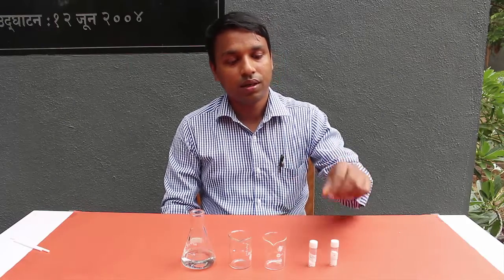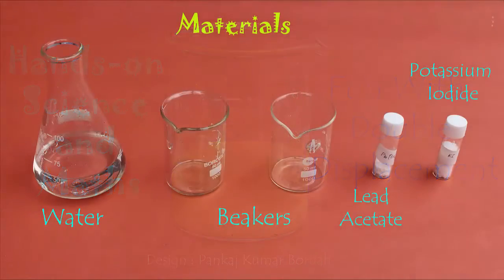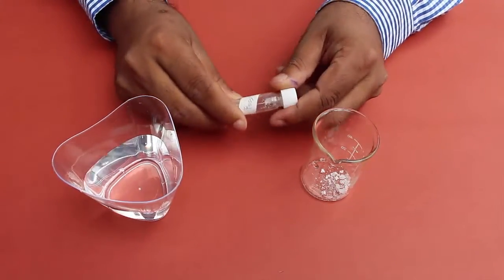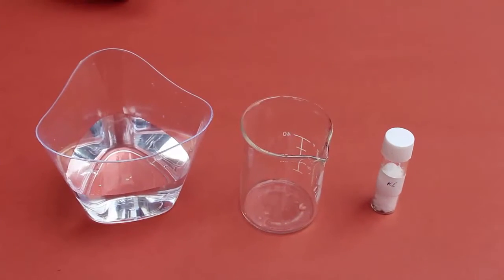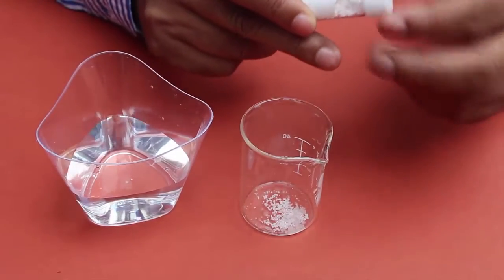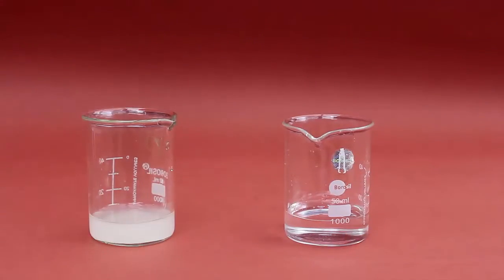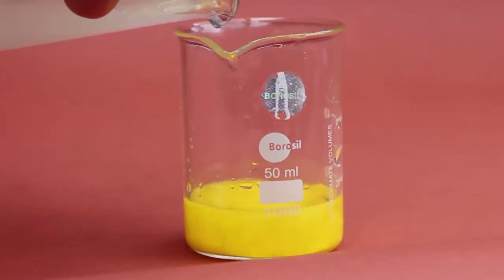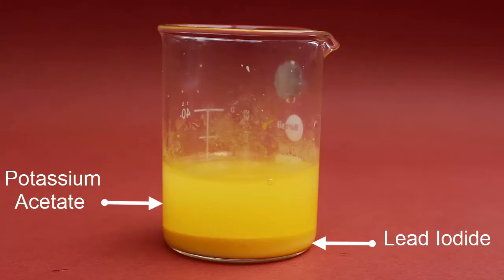Fun With Double Displacement | English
Today we will do a Double Displacement Reaction. For this we need crystals of Potassium Iodide, crystals of Lead Acetate, two empty beakers and a conical flask filled with water. First we will prepare a solution of Lead Acetate. For this we will place a few crystals of Lead Acetate in an empty beaker. Then we pour some water and stir until the crystals dissolve. This will be a saturated solution of Lead Acetate. Similarly, we will also prepare of solution of Potassium Iodide. Place some crystals into an empty beaker, add some water and stir to make a solution of Potassium Iodide. The Potassium Iodide solution will be transparent like water, while the Lead Acetate solution will be milky in color.
Now add Lead Acetate solution into the Potassium Iodide solution. Immediately a reaction will take place and you will see a very beautiful yellow precipitate. Here you will see two distinct layers. The lower layer will be the thick precipitate of Lead Iodide. The above floating liquid layer will be Potassium Acetate.